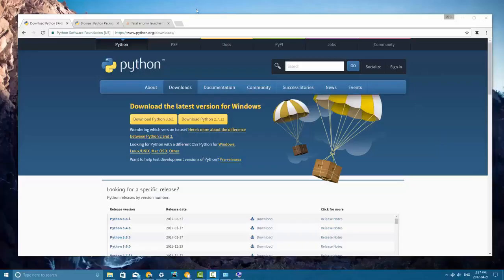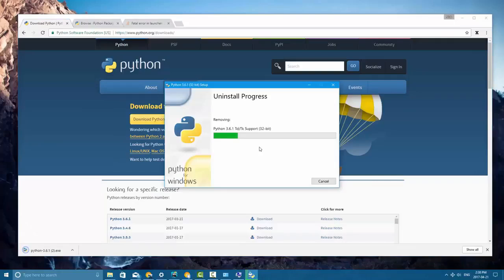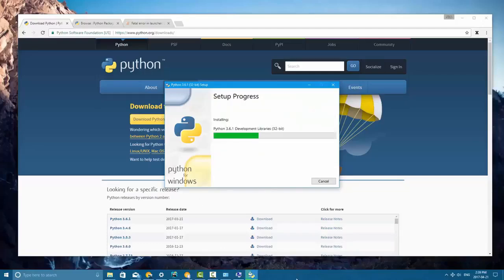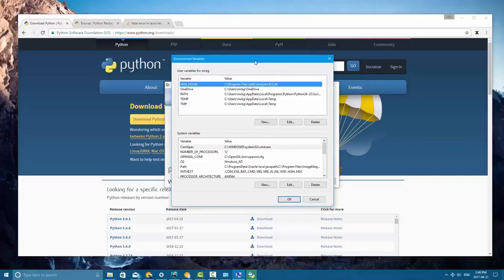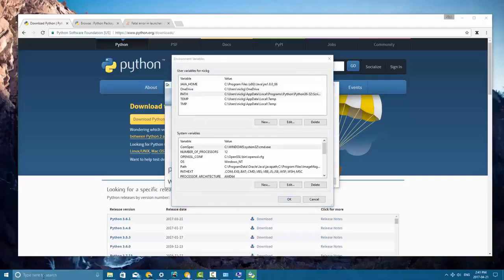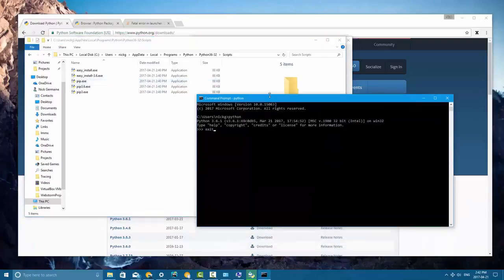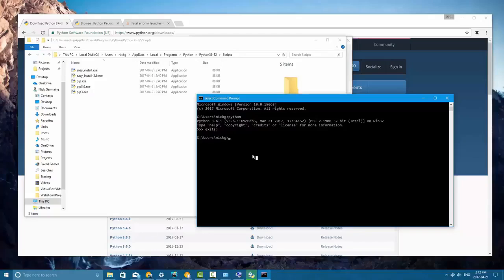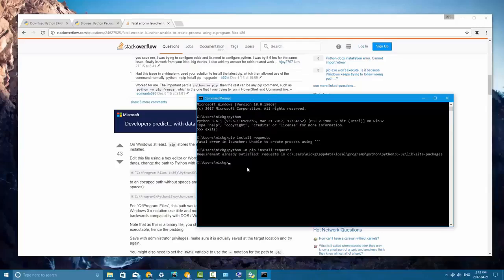Python Development Environment Setting up on Windows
**💬 Let’s Connect:**
📸 Follow us on [list social media platforms] for behind-the-scenes fun.

💥 Get [mention a freebie, discount, or exclusive resource, if applicable]!

Feel free to tweak it based on your niche and video style.

Primary Author and Founder of